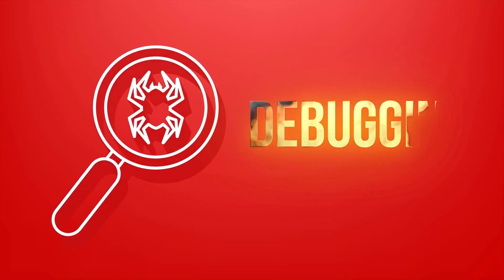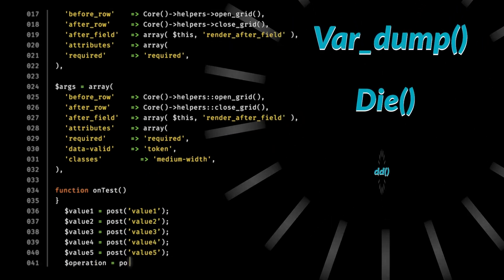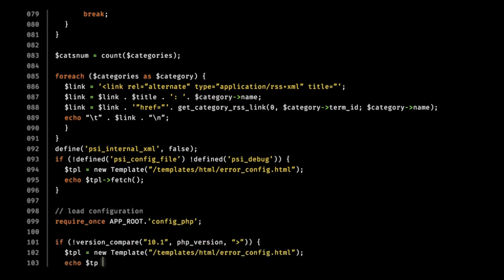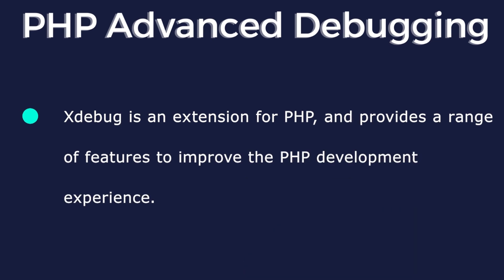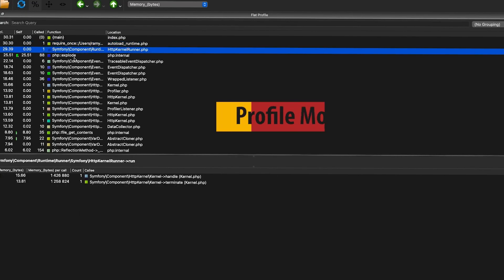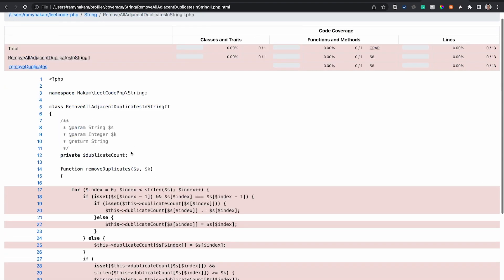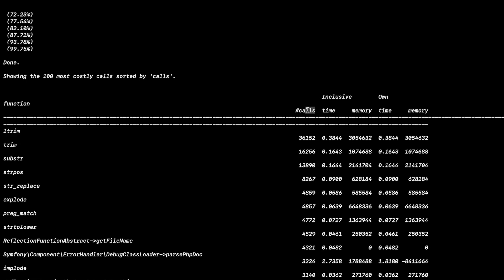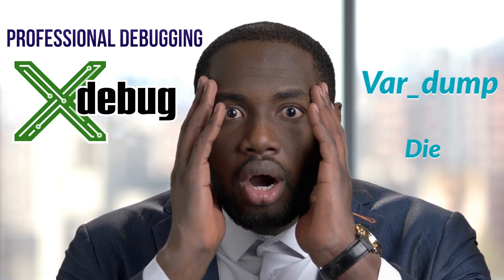#00 - PHP Advanced Debugging With Xdebug- PHP Advanced Debugging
Debugging has a basic need in dealing with any programming language because it enables you to search and solve bugs in the code quickly and efficiently
In PHP, which is one of the most popular languages ​​used in the web world, debugging is a very important need because the bugs in PHP will not be visible unless you run the code because it is a scripting language.
And PHP gives you the ability to dump and stop the code at a certain moment using the debugging statements
Like var_dump, die, dd, or even Echo

But debugging at this level is the primitive level in the debugging process, and it does not help at all that you remain a programmer, no matter how big or small your experience is, that you deal with the process of debugging in this primitive way, which wastes a lot of time and effort to solve the problem or even know where the problem is, and this is also possible. In the code, but what if you have a bug in the performance, whether in time or in memory

And because of that, this course will introduce you to the professional level in debugging, through which you will be able to learn how to become a professional in using the most important and best debugger in the PHP world, which is the Xdebug, which you can use with any PHP code, whether it is a native or a PHP framework such as Symofine, Larval or Any other work frame

 Xdebug is a php extension that enables you to do many things, the first and most important of which is
You completely forget to deal with the var dump, die and raise your level to the level of professionals and do step debugging using your IdE like PHPStorm and Vs code, which will let you stop the execution in a certain line and you can see and know everything in the context
Like the variables, and their values, the call stacks, the conditions and others, and its time, you can easily know where the bug is and solve it quickly

In addition to the profile in xdebug, you can use the trace, which will give you the details of all the questions in your code.
Like, for example, how many times have you called her? Argomentz? What kind of return did you buy her? And yes, every function took a long time, and memory took a long time to finish her job.
With all these details, you can know all the problems and bugs in your code, and not just a code, but also performers icons, whether they are in time or memory

And change the xdebug, you can make a profile for your code, and you have a lot of details about the request
You can use specific programs to display and visualize it, which will give you the ability to see all the details of what happens in the project, whether it is an execution map or the time and memory of each part of your code
You can also with xdebug, PHPUnit know the coverage of your code
This enables you to know the percentage of the code covered by the test cases in detail at the level of the class or function or even every line in your code and then you can know where are the parts you want to supply the test in and also raise the quality of your code